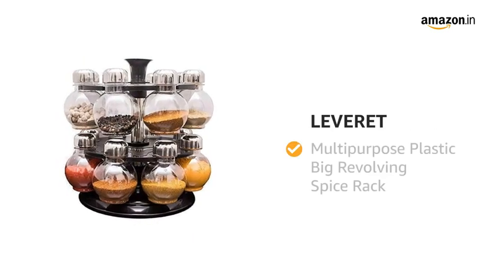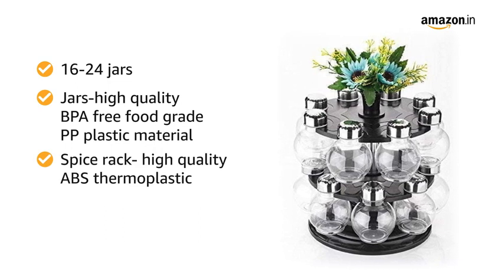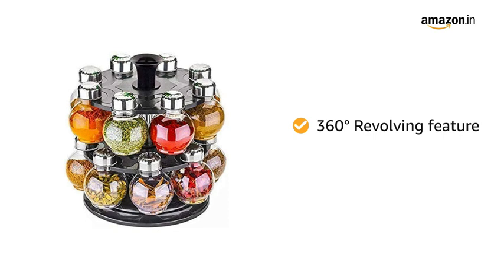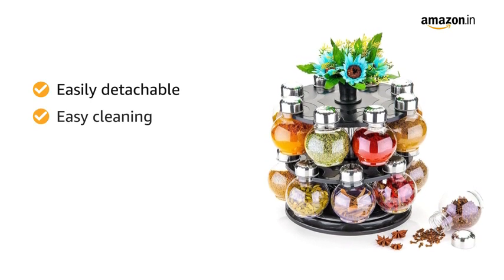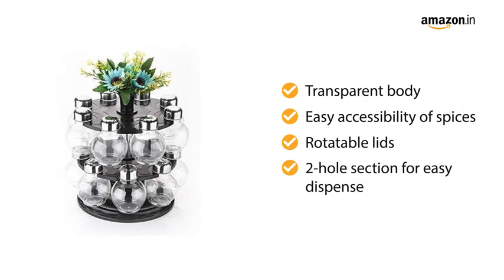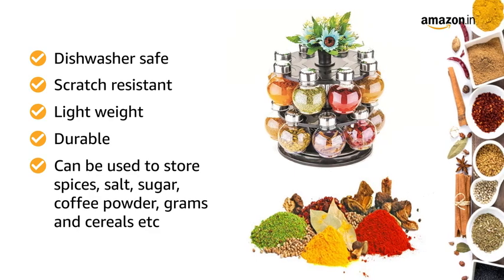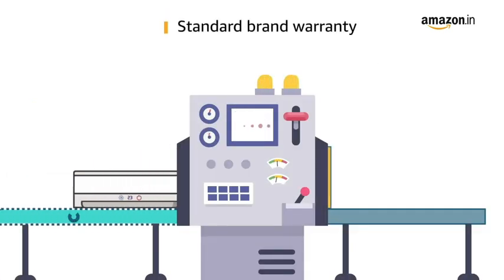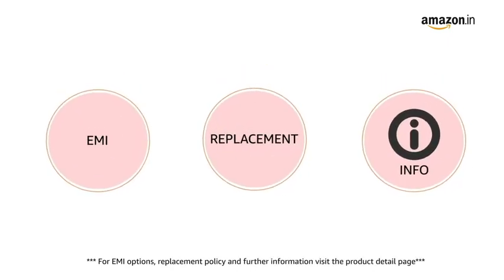Amazon LEVERET Multipurpose Plastic Big Revolving Spice Rack 16 in 1 / Masala Rack Set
to buy

    LEVERET-Package content: Spice rack with 16/24 jars. Jars are made by high quality BPA free food grade PP plastic material and spice rack is made by high quality ABS thermoplastic which makes this spice rack unbreakable.
    LEVERET-360 Degree Rotation- This spice rack has 360-degree revolving feature which helps to find the desire spice more quickly. And this beautiful spice rack will add beauty to your kitchen area. It has compact design that takes only small place in your kitchen cabinet.
    LEVERET-Detachable Parts- All parts of this spice rack are easily detachable which helps for easy cleaning. And spice jar pickup from spice rack also very easy. All jars are arranged in a symmetrical manner which makes this spice rack more elegant
    LEVERET-Transparent Jars with Rotatable Lids- The jars of this spice rack are made by food grade material. It has transparent body which helps in easy accessibility of spices. Jars have rotatable lids with 2-hole section for easy dispense
    LEVERET-This spice rack is unbreakable, dishwasher safe, scratch resistance, Food safe, light weight, durable, BPA free. Used to store spices, salt, sugar, coffee powder, grams, cereals etc.